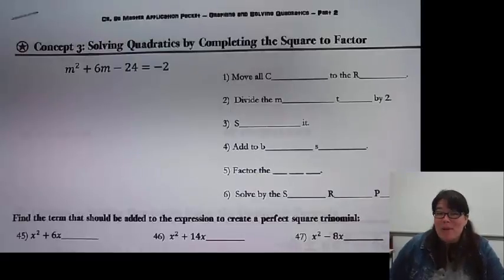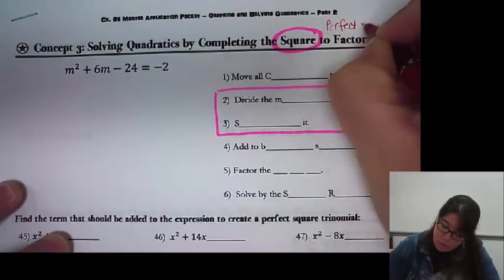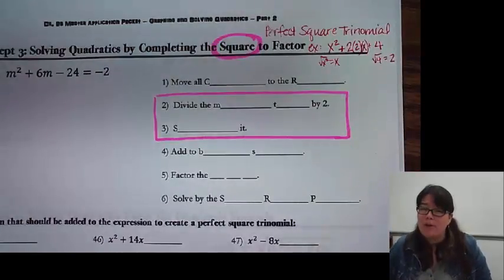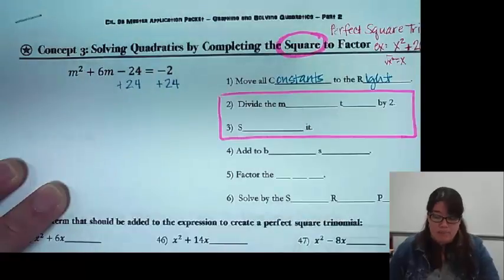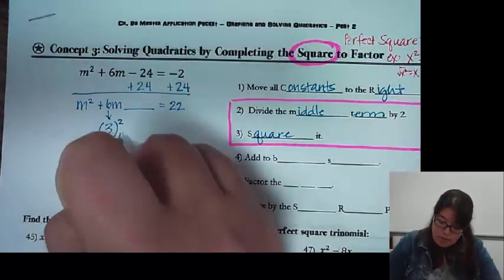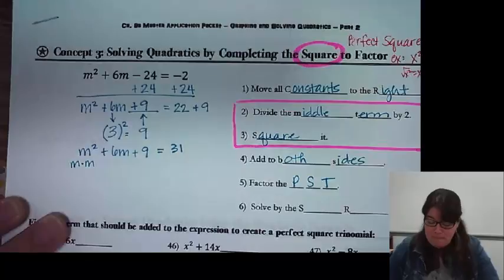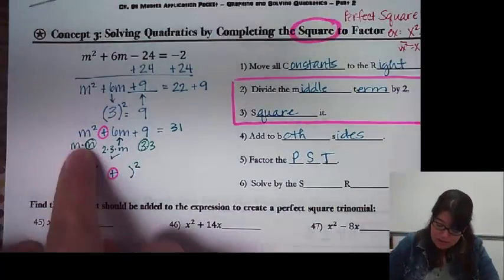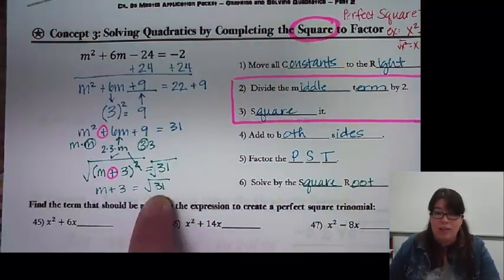Completing the Square to Solve a Quadratic - Part 1